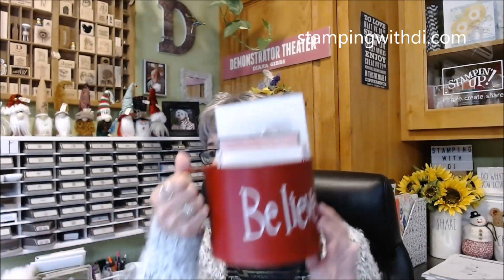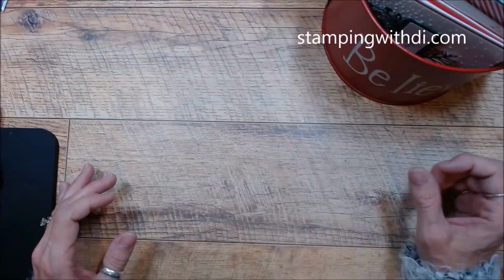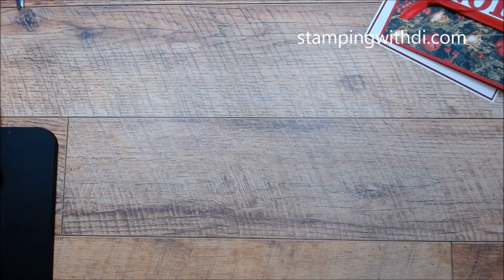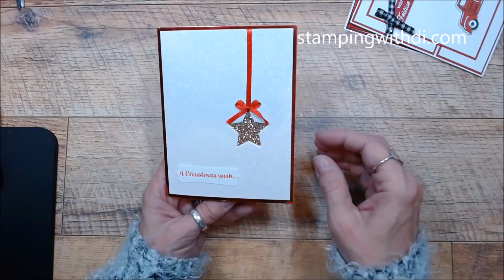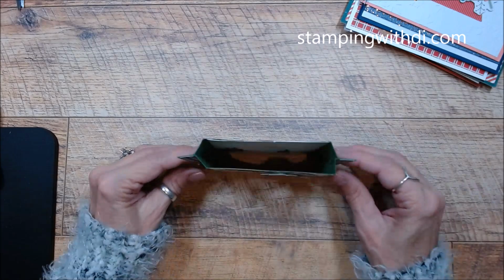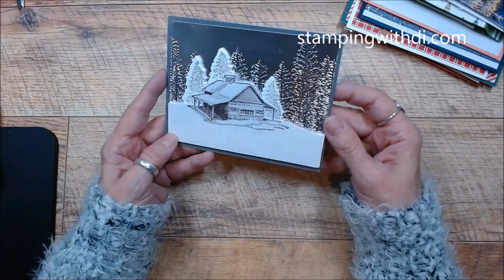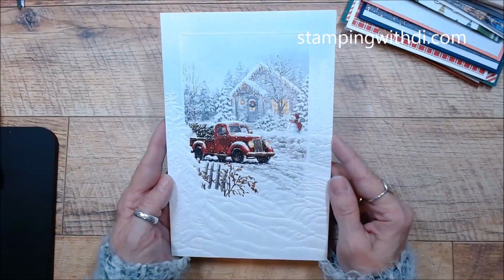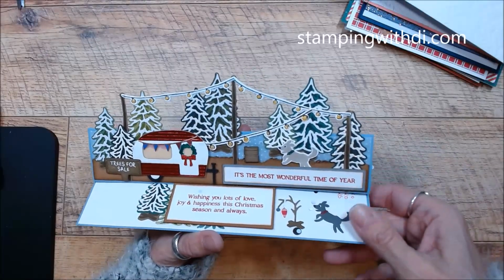Sharing our 2023 Christmas Cards - Di's Shorts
Join me, Diana Gibbs a Stampin' Up! Demonstrator from stampingwithdi.com as I share our 2023 Christmas cards.